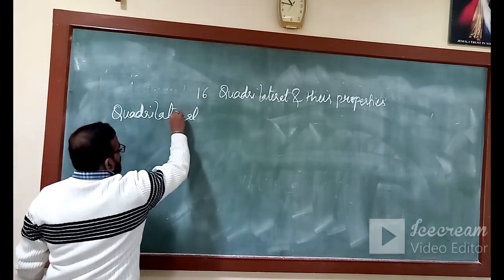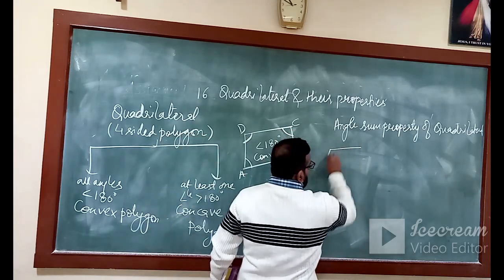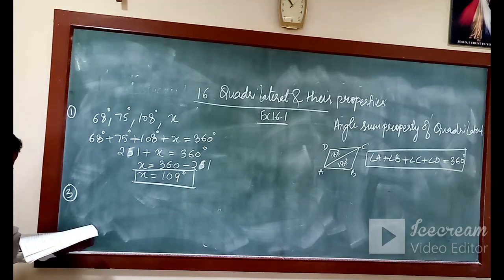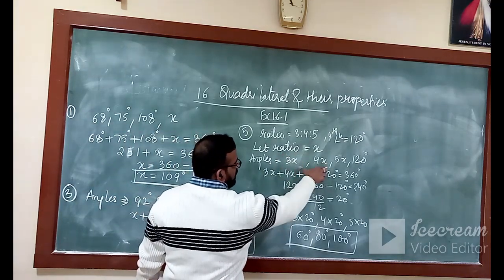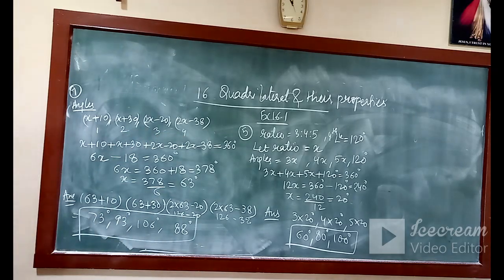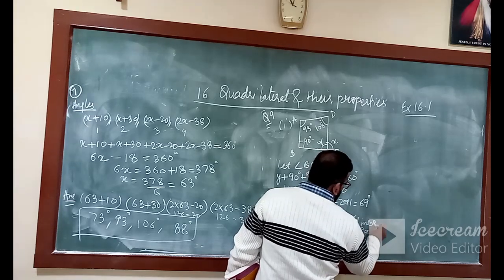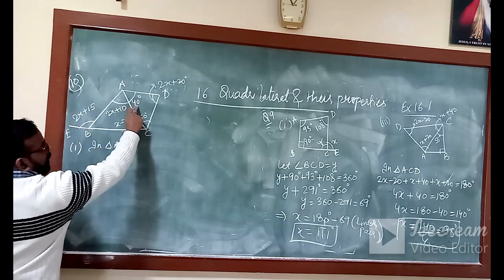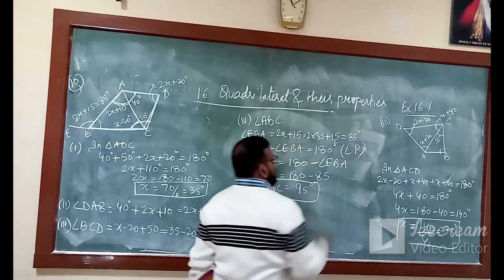CH 16 QUADRILATERAL AND THEIR PROPERTIES 1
ANGLE SUM PROPERTY OF QUADRILATERAL